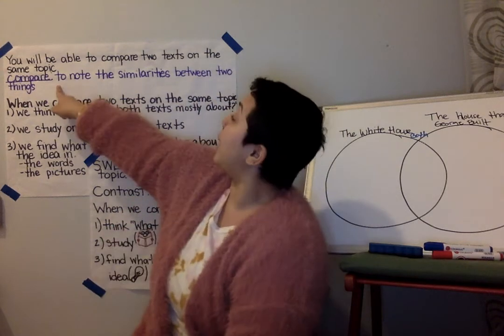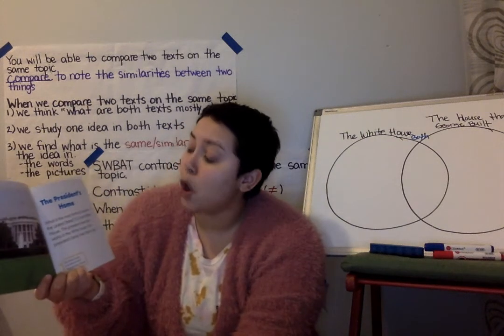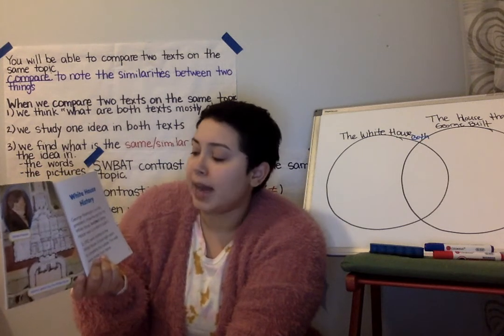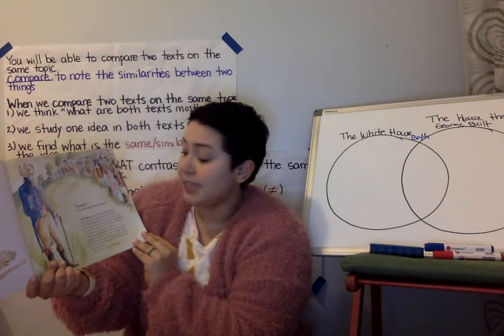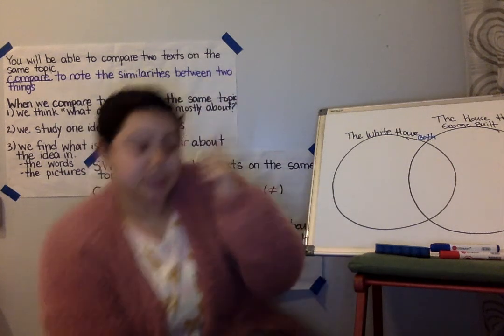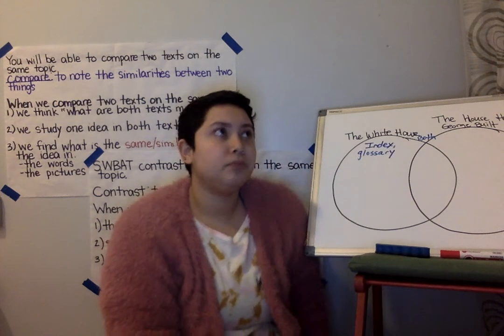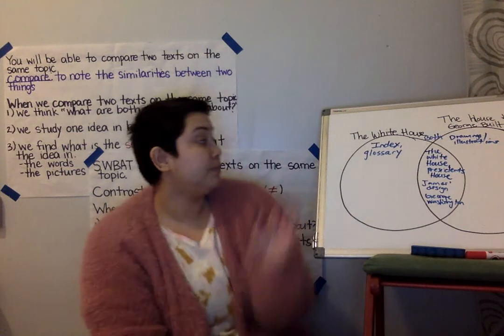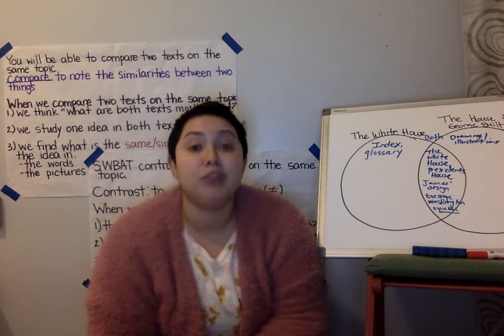Kindergarten Text Study Wed., 4.15